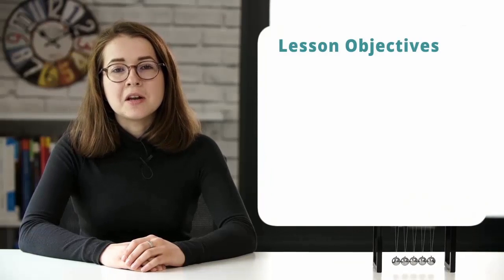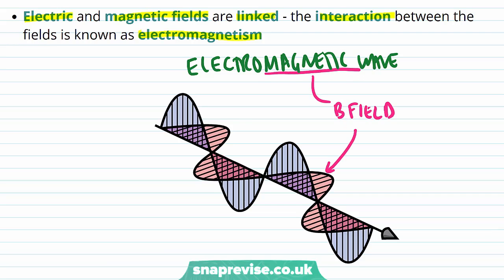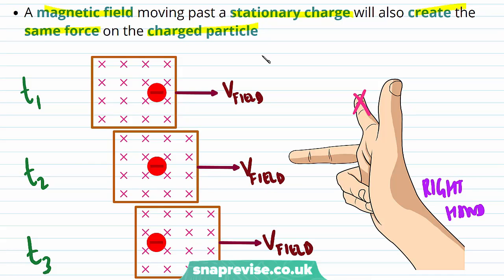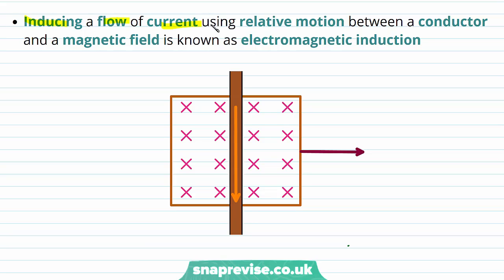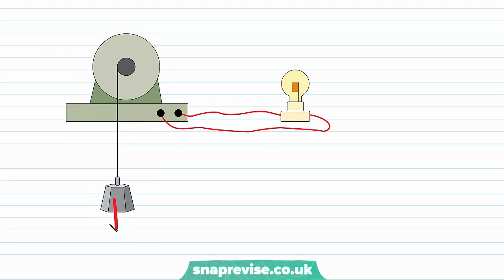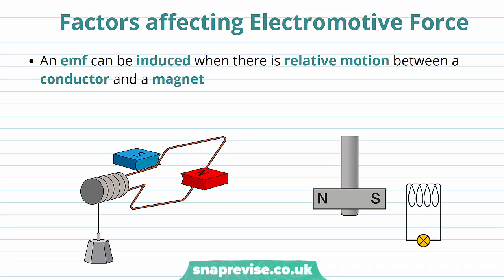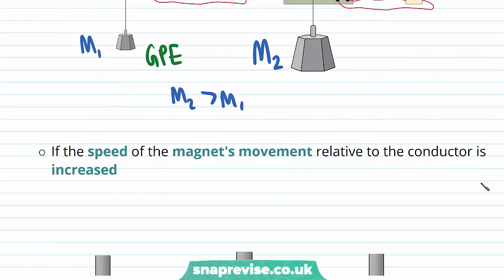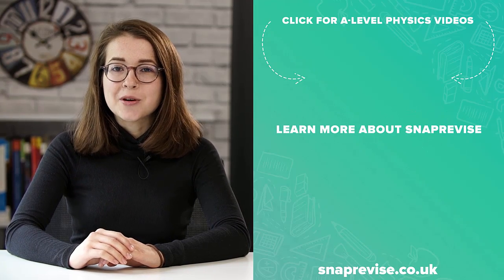Electromagnetic Induction | A-level Physics | OCR, AQA, Edexcel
Electromagnetic Induction in a Snap!

created by Miriam, Physics expert at SnapRevise.

0:00 Introduction
0:16 Generating Electricity
4:11 Electromagnetic Induction Using a Falling Weight and Motor
5:22 Electromagnetic Induction in a Dynamo
6:39 Factors affecting Electromagnetic Force
8:51 SnapRevise